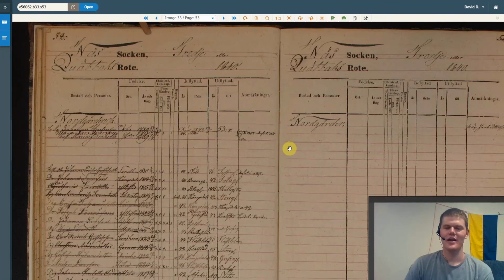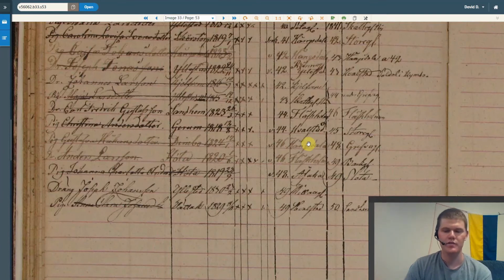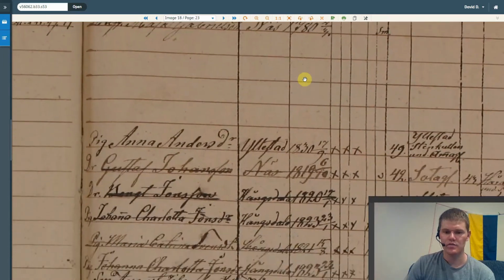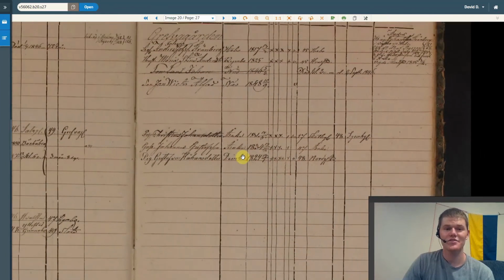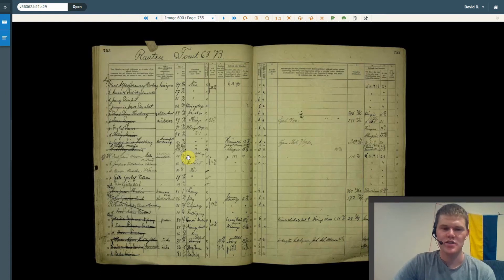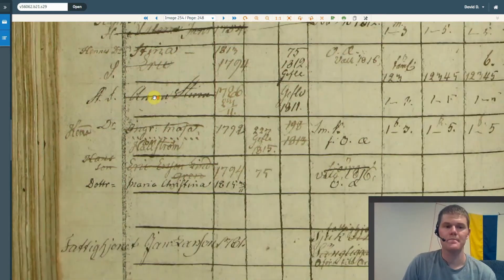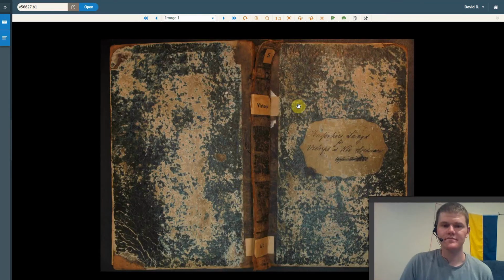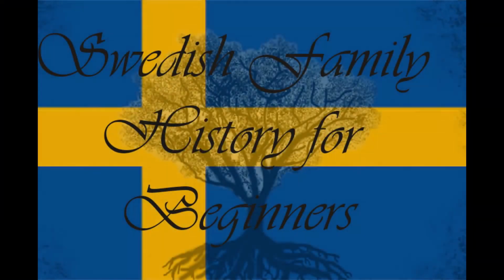Household Examinations (Part 1) - Swedish Family History for Beginners (3)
Swedish family history is surprisingly easy. In fact, those without any Swedish knowledge find it easier than either American or British family history because of its formulaic and straightforward nature.

This video contains what information is contained in household examination records, how they are generally organized, and why they are important.

It might be helpful to note that some viewers find that 1.5 speed is best for these videos.
Note that while this video series focuses primarily on 19th-century records, the principles pertain to other centuries as well.